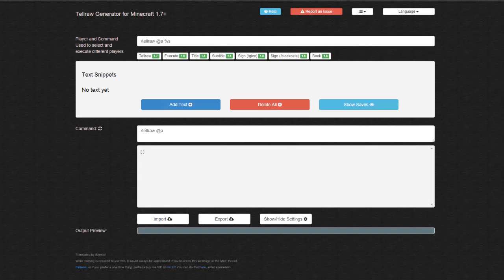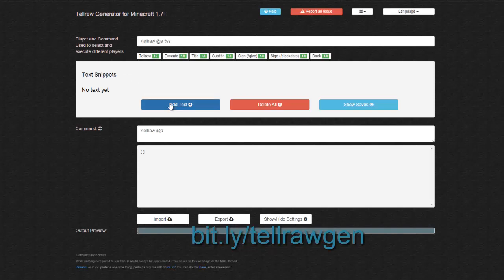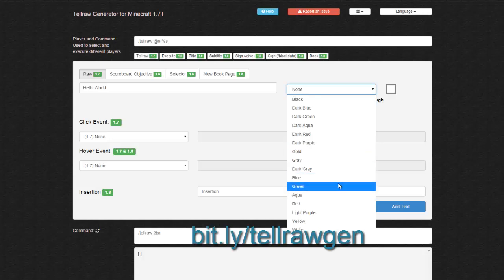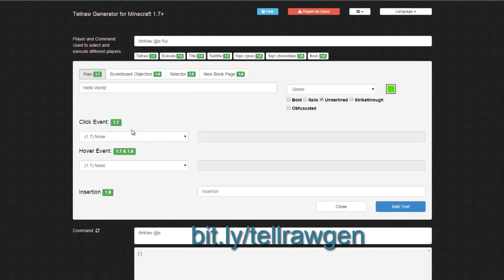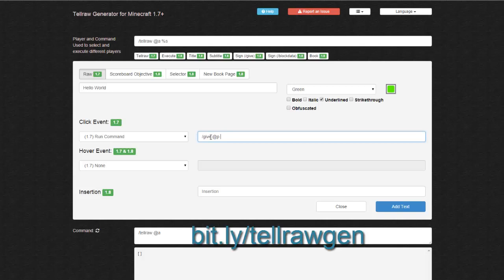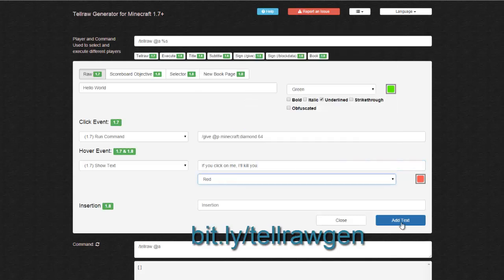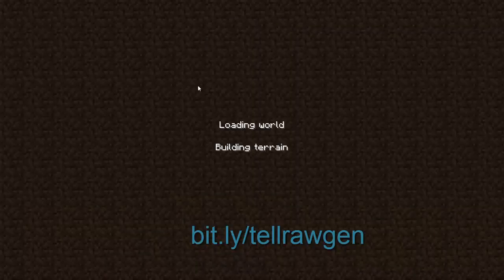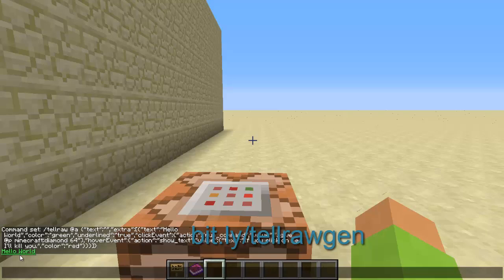Minecraft Tellraw Command Generator Tutorial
Don't want to code tellraw yourself? Use this!